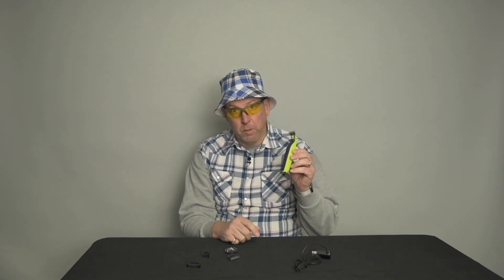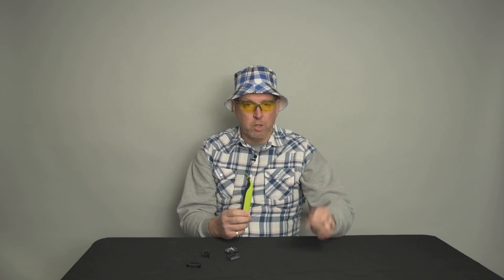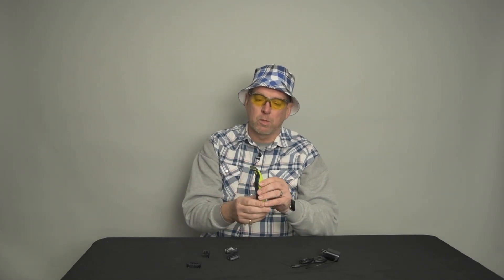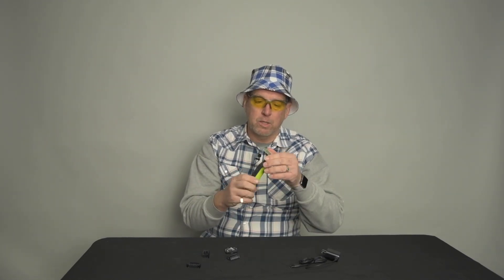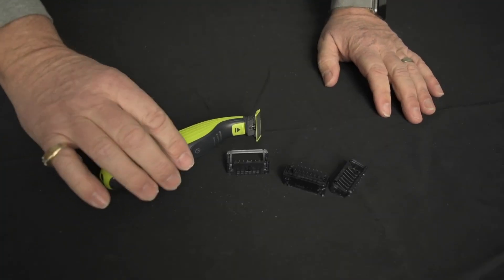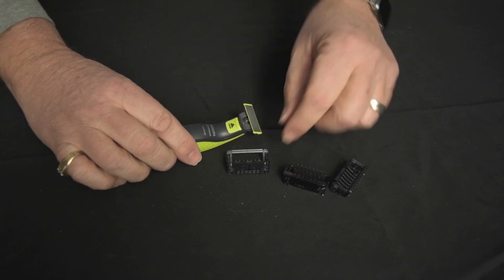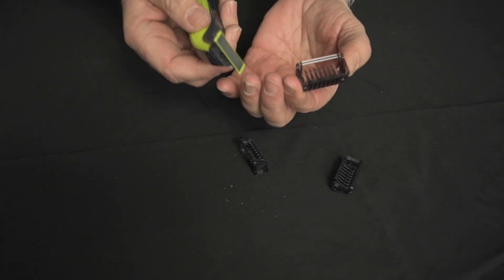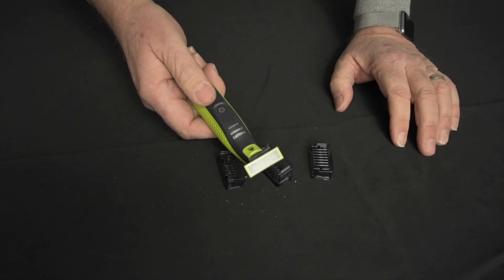OneBlade by Phillips Norelco Review with Big Rich Close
Big Rich is trying out the OneBlade from Philips Norelco.  I'm growing my first beard and giving it a try.  I like how close it shaves without a trimming attachment.  The trimming attachment come in three lengths.